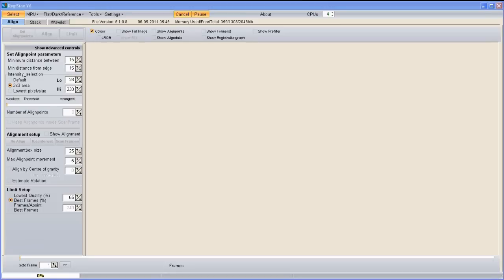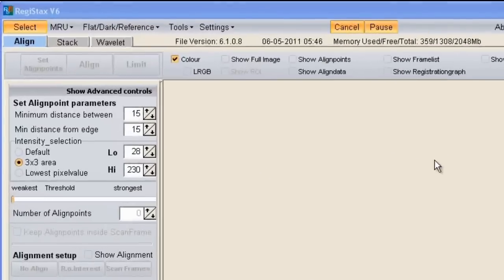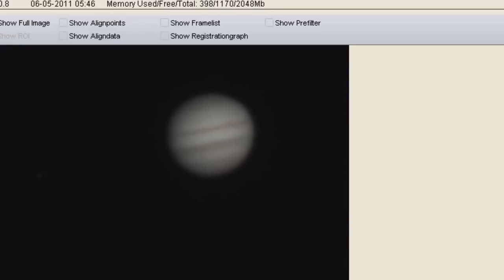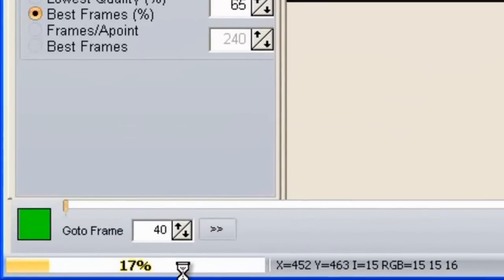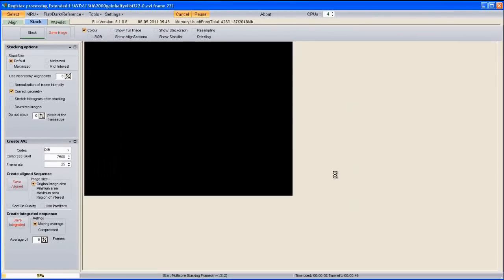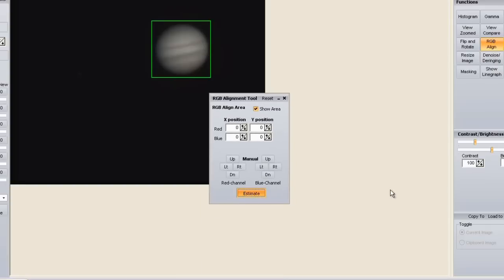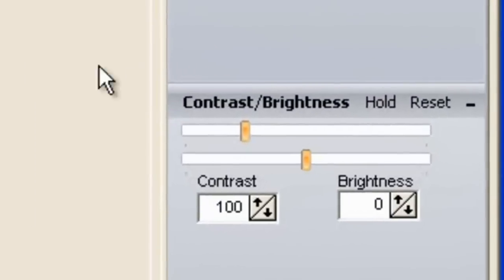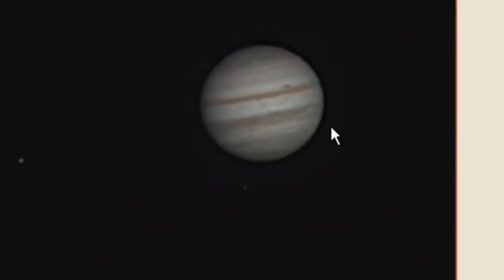Registax 6.Primer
For beginners, this is not an advanced course, it's something just to get you started with planetary stacking.